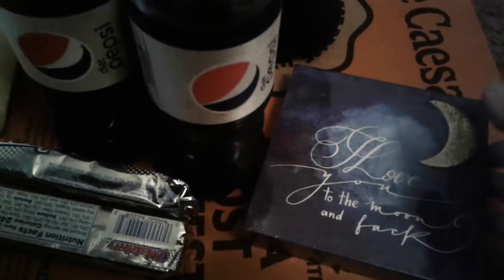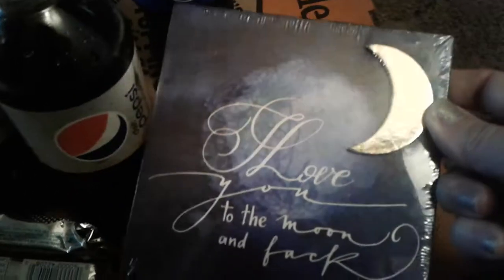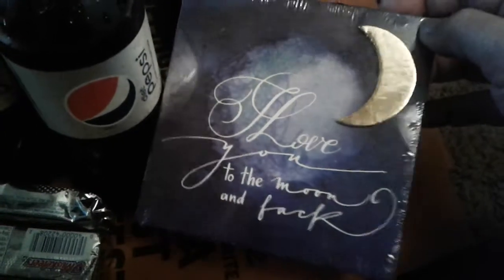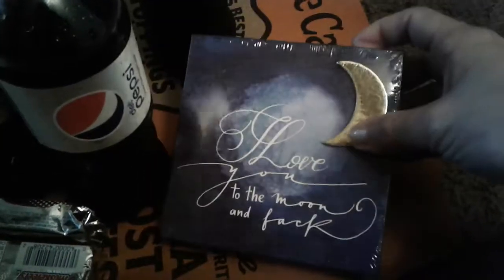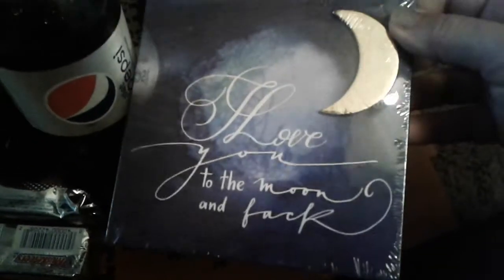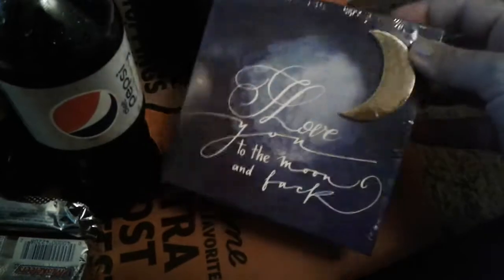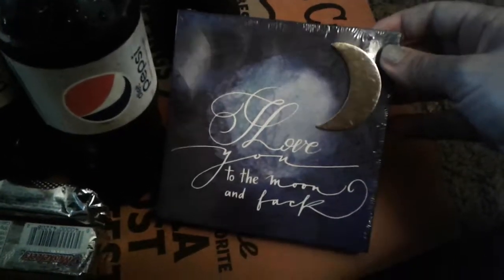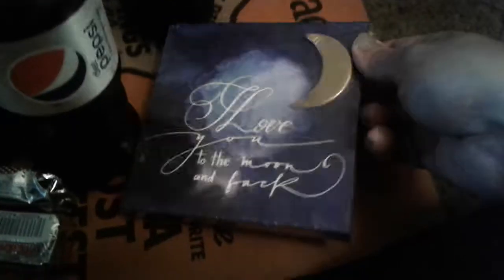Cute item at dollortree🌙🌚